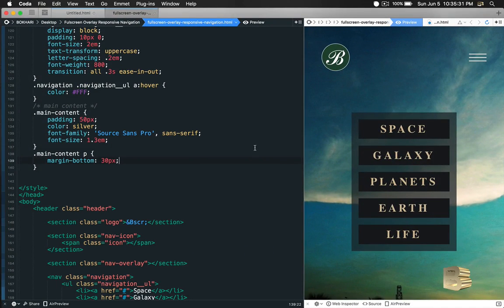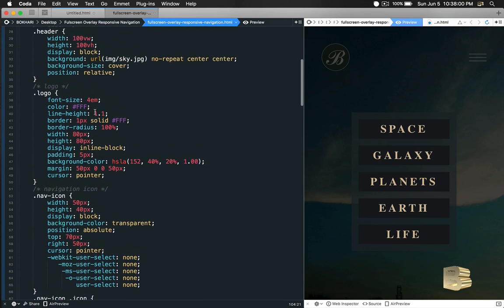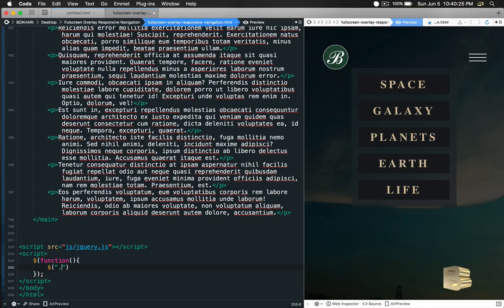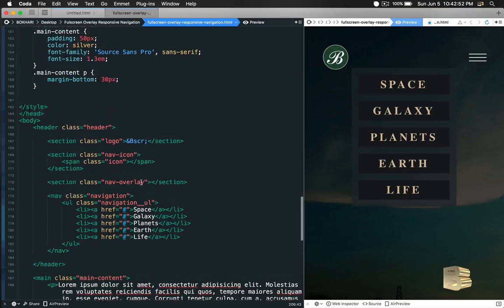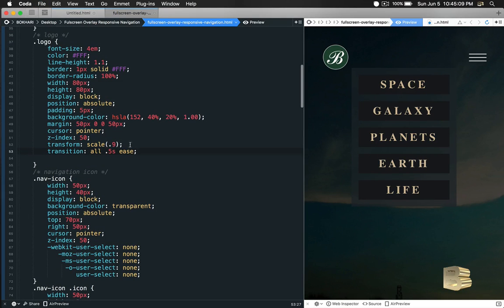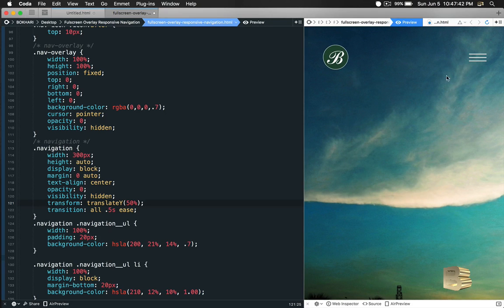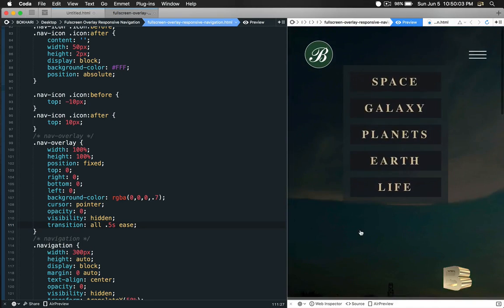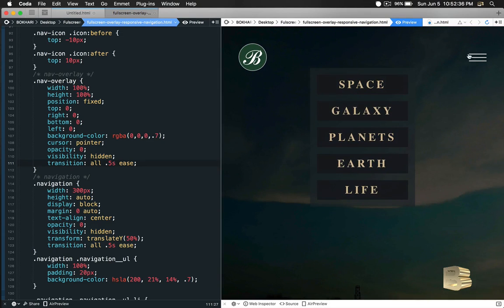Fullscreen Overlay Responsive Navigation - Adding Overlay Effect - 2/3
Fullscreen Overlay Responsive Navigation - Document Setup and Styling - 2/3

In this Fullscreen Overlay Responsive Navigation Project, I'll be showing you the technique of how to create or build a beautiful hand crafted Fullscreen Overlay Responsive Navigation using HTML5, CSS3 and jQuery.

In this Fullscreen Overlay Responsive Navigation Project, you'll learn and master the technique of creating the overlay effect and also be able to handle critical scrolling issue while in the overlay state.

In this Fullscreen Overlay Responsive Navigation Project, you'll learn how add the overlay effect and add jQuery click event to our website.

Project Files will be available in my Github Repository.